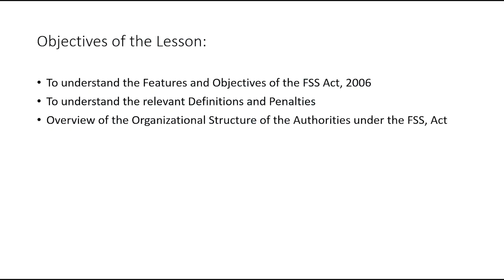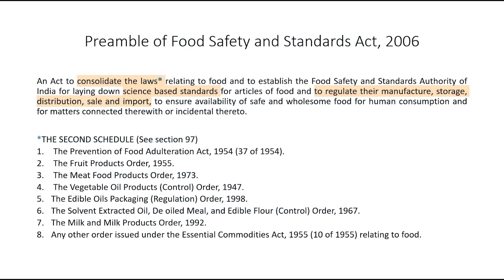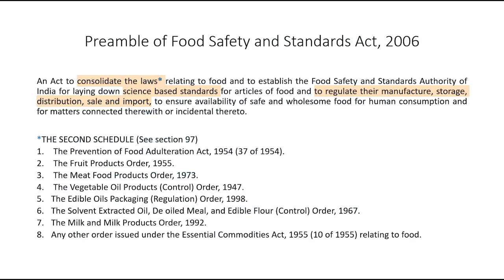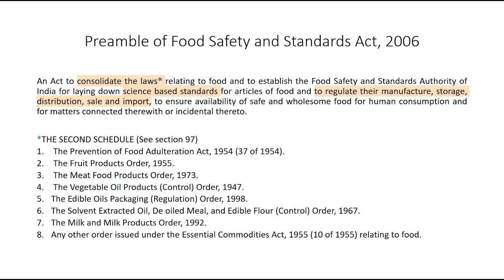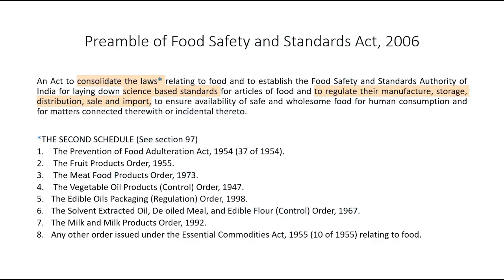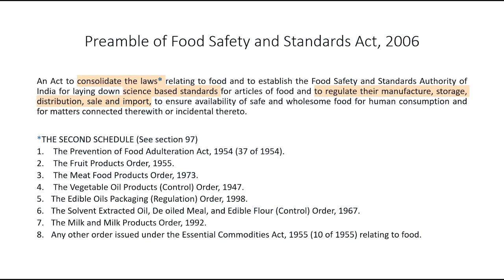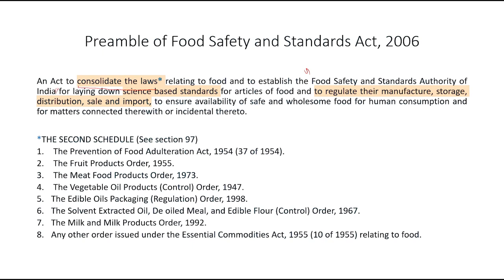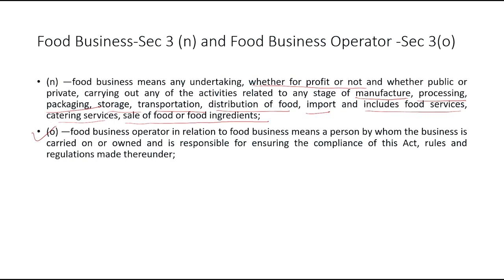The Food Safety and Standards Act, 2006 : features, Definitions and Organizational Structure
Course Name : White Collar Crimes
Subject : Law